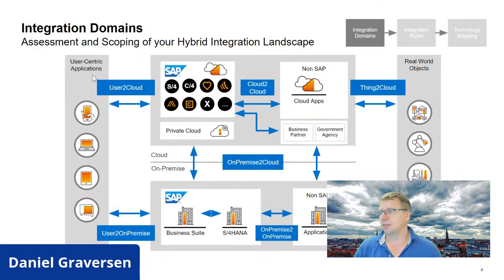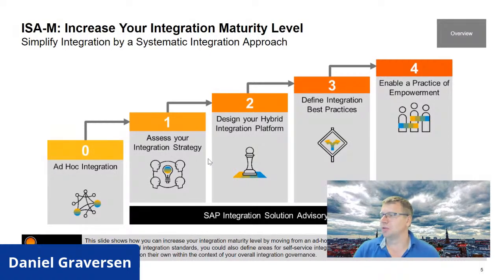Prepare for new integrations, can SAP ISA-M help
You have probably already tried it.
You had a new project with a partner and needed to perform integration in a way that you currently did not support.
It is either a lot of workarounds or just find some ways to fix it.